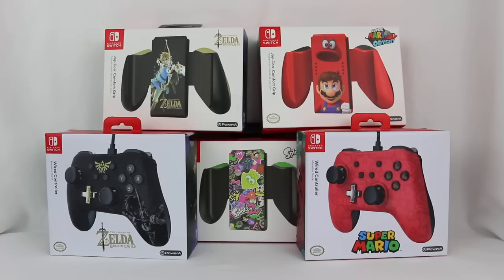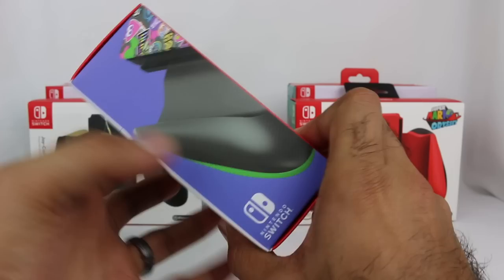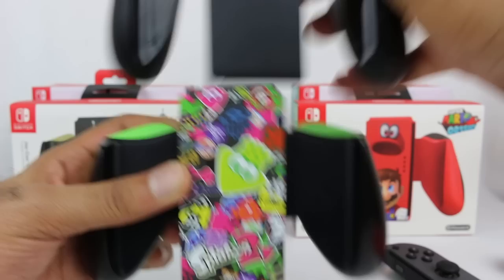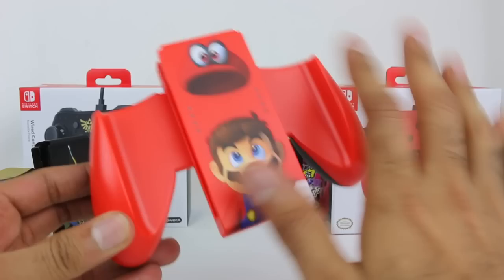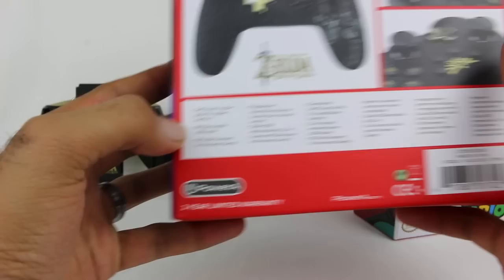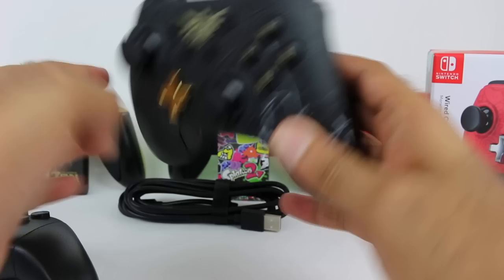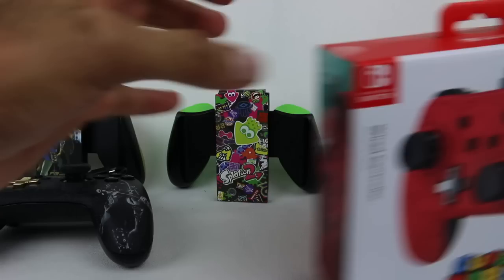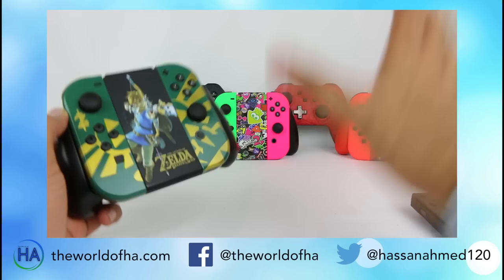Nintendo Switch PowerA Wired Controllers & Joy-Con Grips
My obsession with Nintendo Switch controllers continue... but this time, we have some third party controllers from PowerA! These are officially licensed by Nintendo, and the quality is great. PowerA has released Comfort Joy-Con Grips that are black and red, as well as special game-themed ones, which are the ones that I bought. There is a Splatoon 2 themed one that is possibly GameStop exclusive, and just released are ones for The Legend of Zelda: Breath of the Wild and Super Mario Odyssey. These do not support charging the Joy-Cons while in use, however they have a better and more comfortable grip to them. So I'd definitely recommend these as another option. In addition, PowerA has released wired controllers, which are a cheaper alternative to getting a Pro Controller. They feel great and look amazing, with a Legend of Zelda version that has a shiny gold D-Pad, and a Super Mario version that looks cool with its patterned design. All in all, these are some fantastic alternatives to Nintendo's own first party offerings and I'd definitely recommend them to anyone that is a fan of these specific games especially.